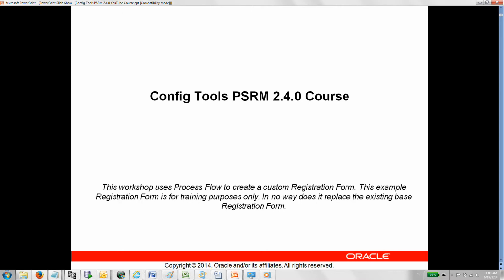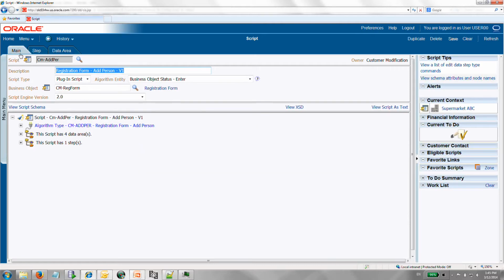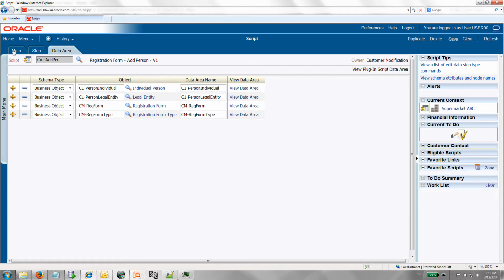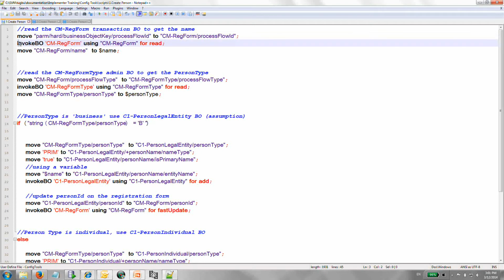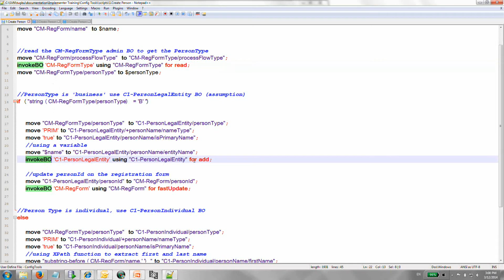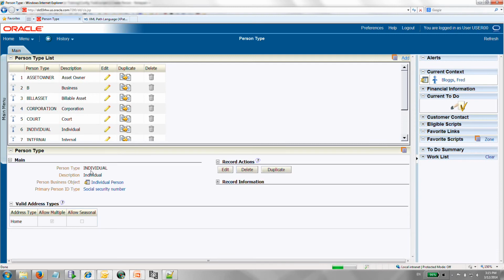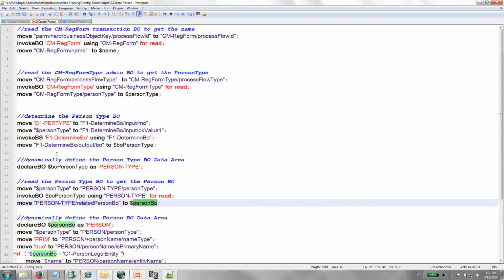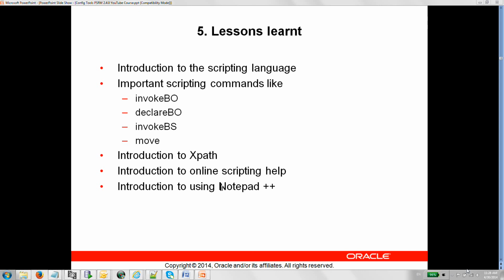05 Introduction to Scripting